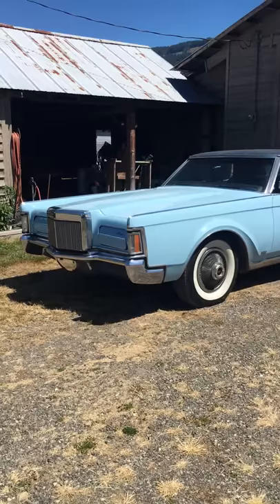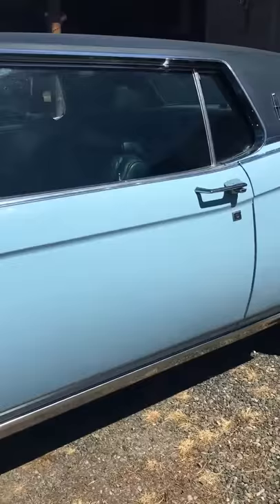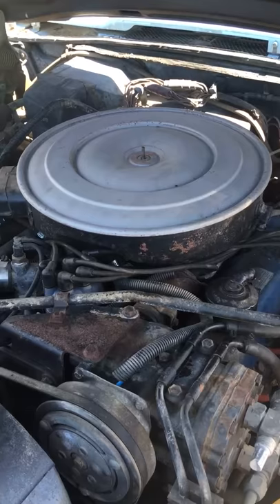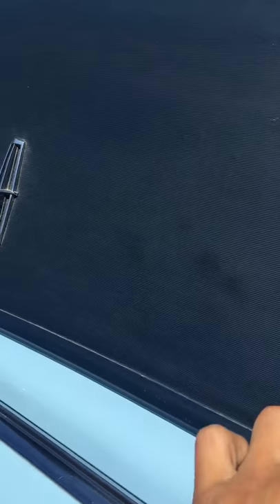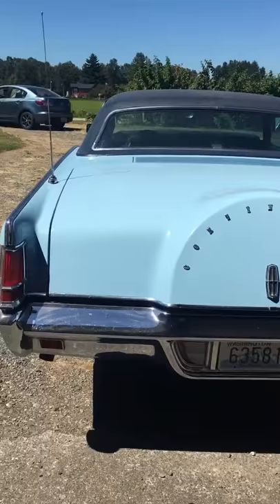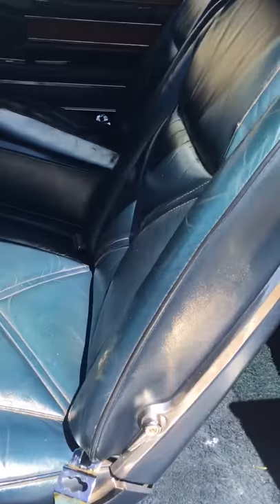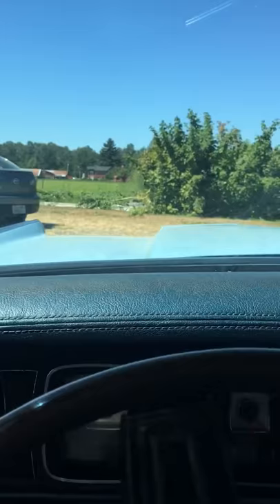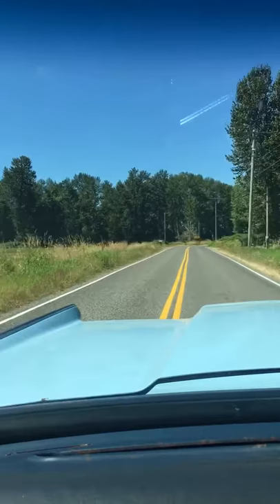1970 Lincoln continental crazy barn find for sale!!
1970 Lincoln continental barn find. Runs and drives great